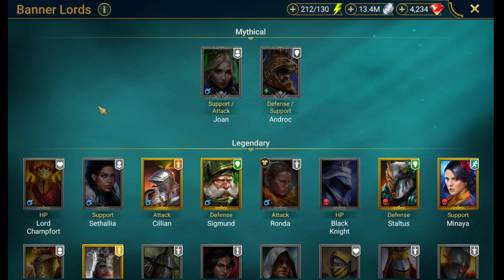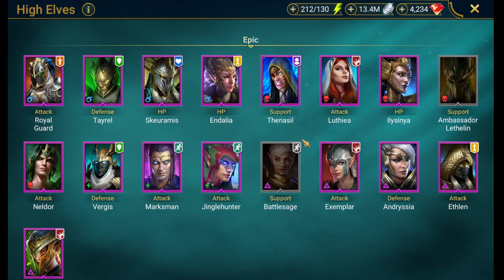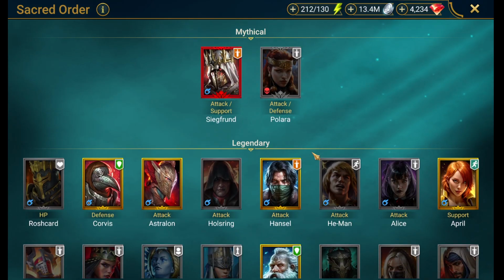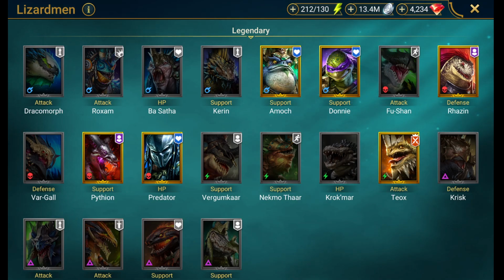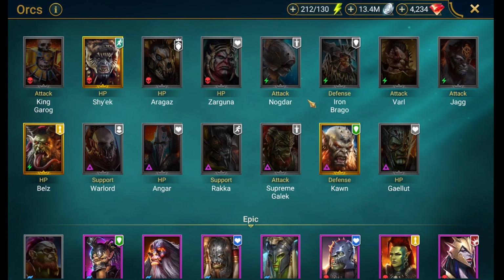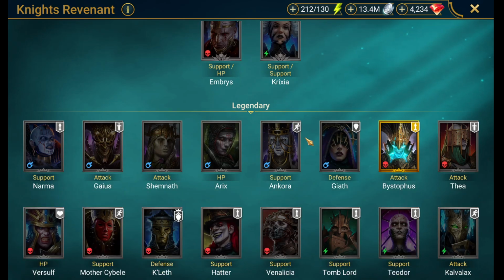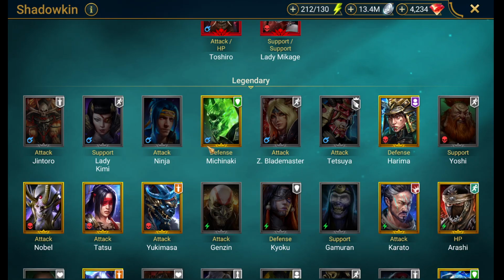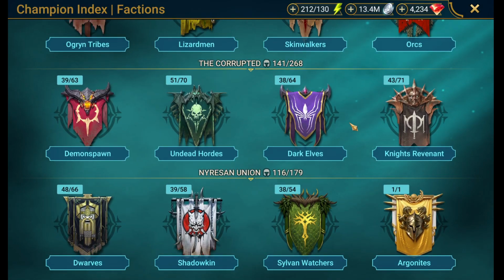Roster Review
Today we will take a look at my roster to determine which champs have been MVPs, which have been disappointing, and where each factions lines up with regards to readiness to take on additional content